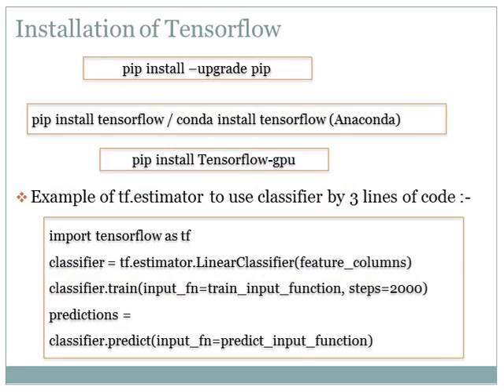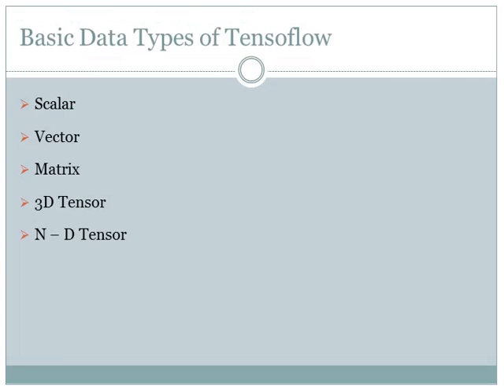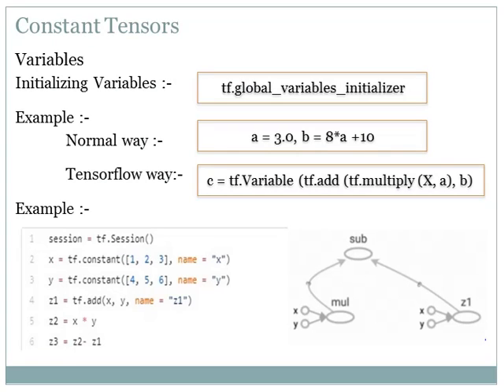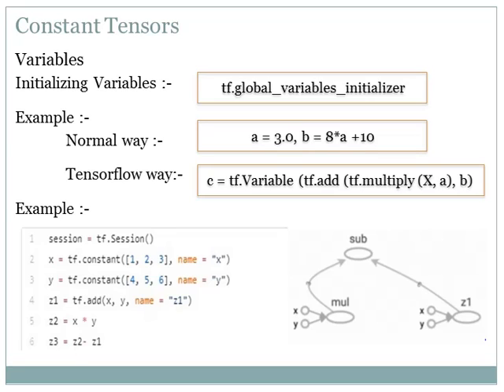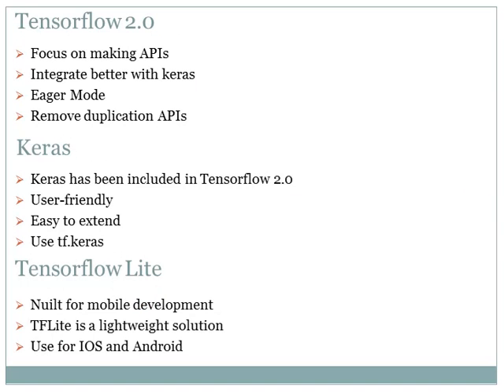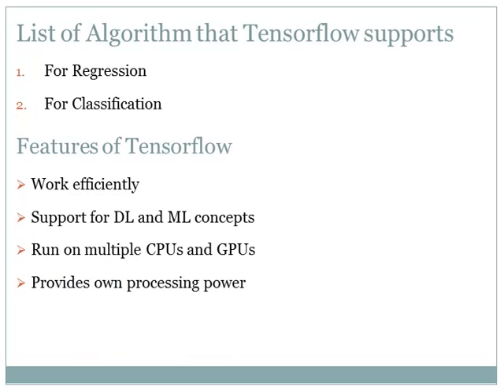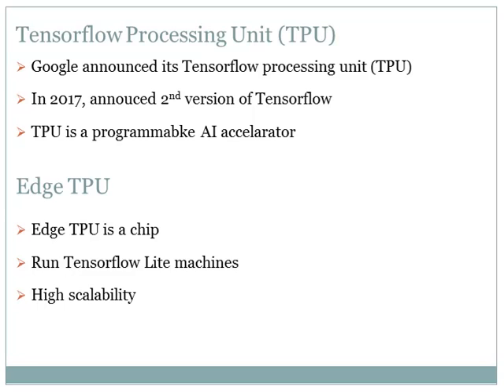Tensorflow Basics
Tensors are objects that describe the linear relation between vectors, scalars, and other tensors. Tensors are nothing but multidimensional arrays.